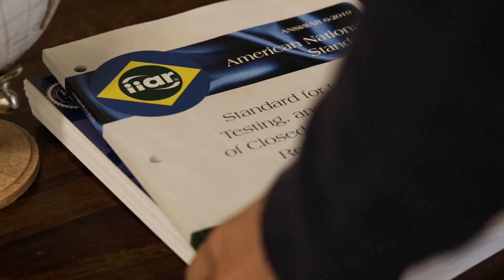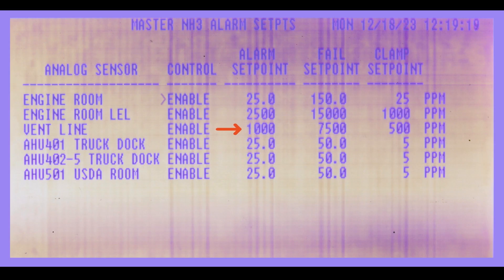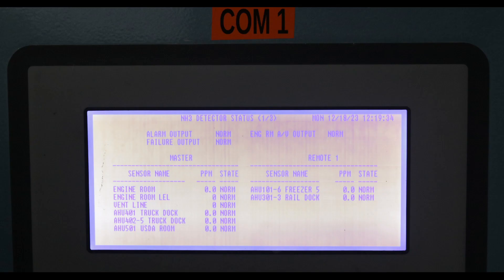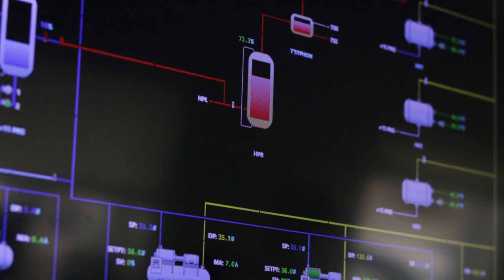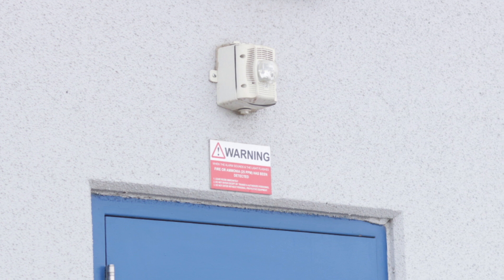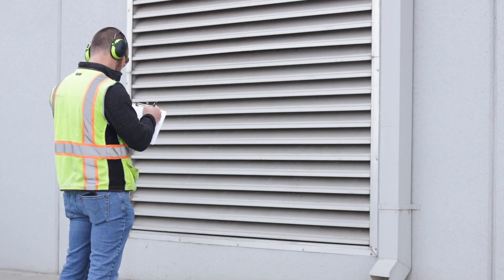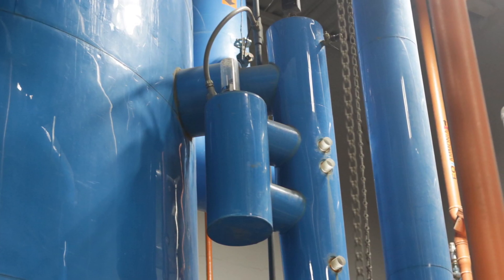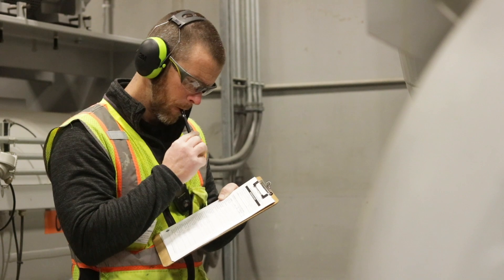Safety Systems Inspection Checklist - IIAR 6 Appendix B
In this video presented by Resource Compliance, Peter Thomas, P.E. walks you through the steps necessary for completing the Safety Systems checklist found in IIAR 6 Appendix B.